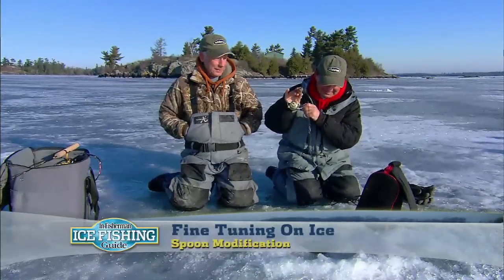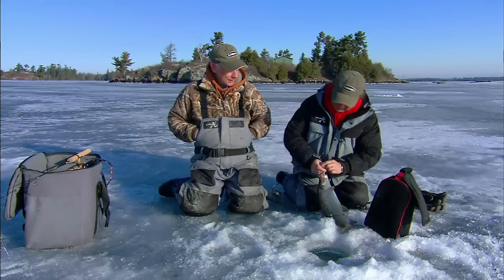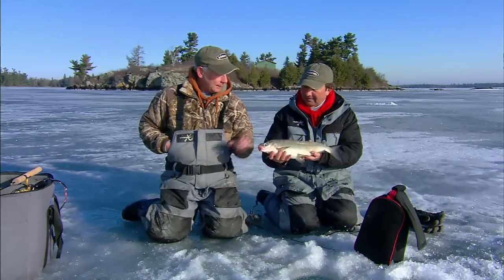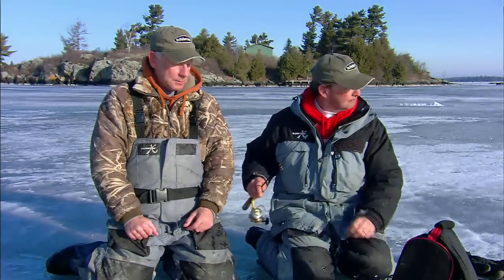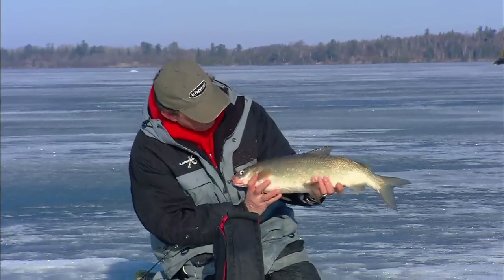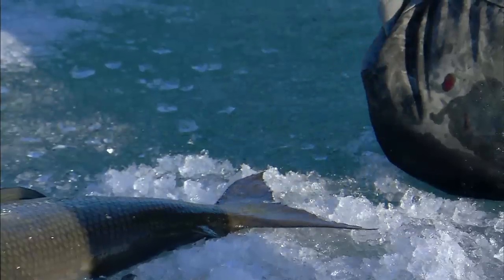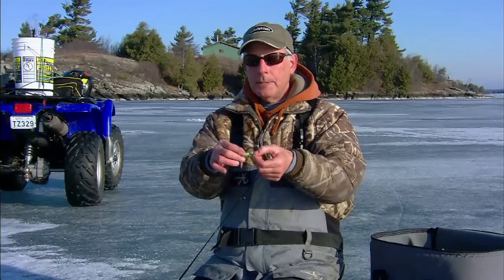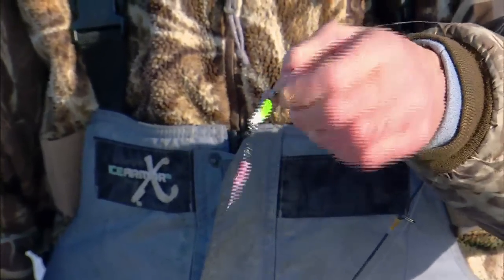Spoon Options For Whitefish